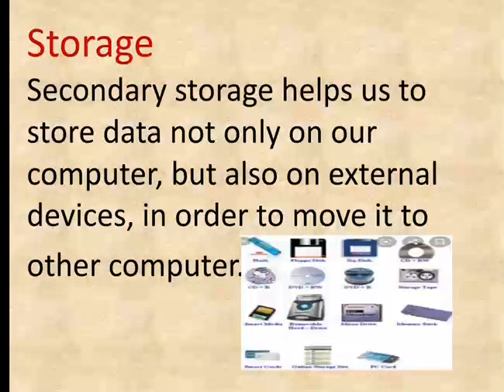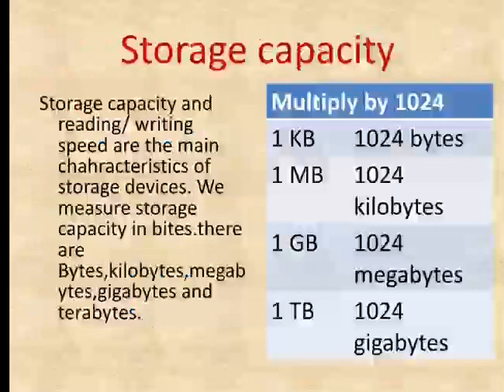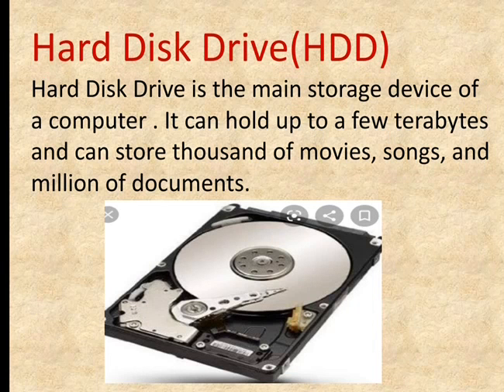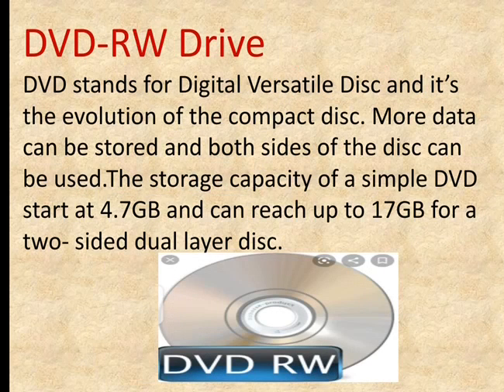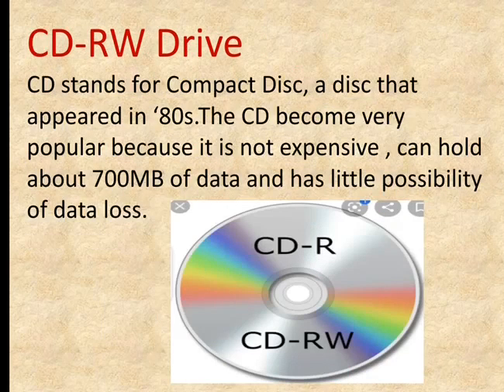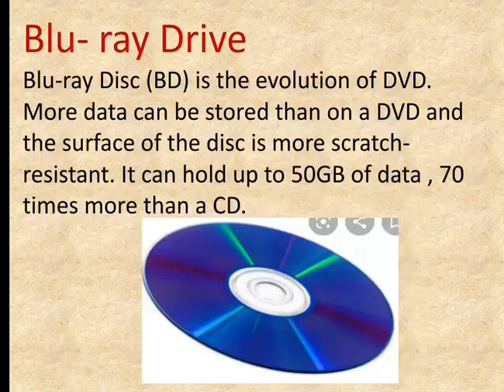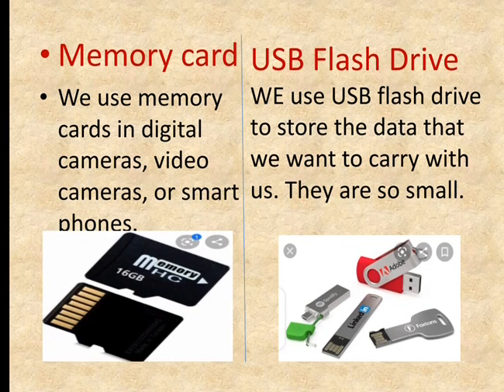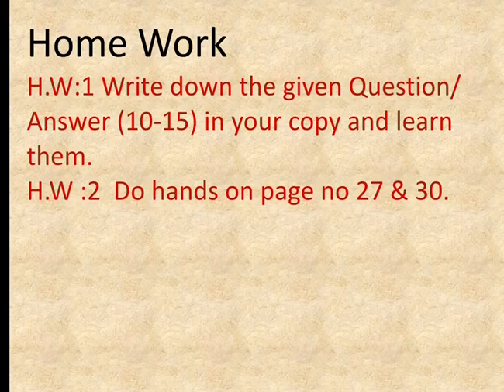Computer Digital world book 5... Unit No:2 Topic:Task No: Secondary Storage"Page No: 28& 29